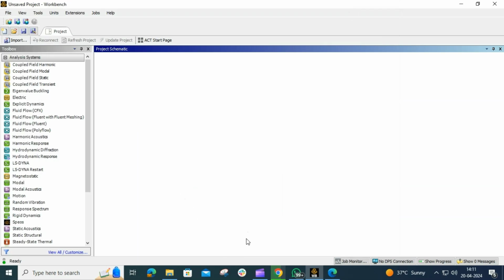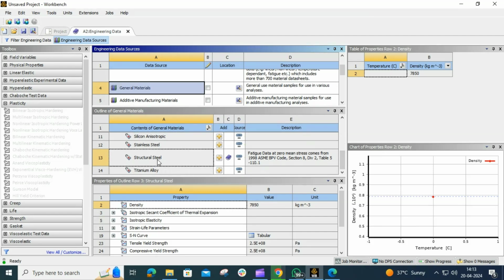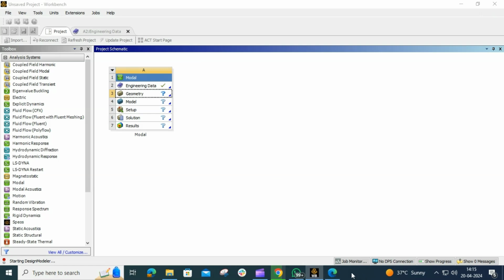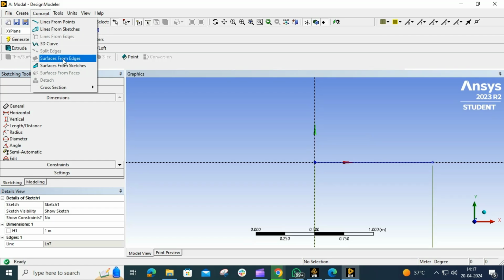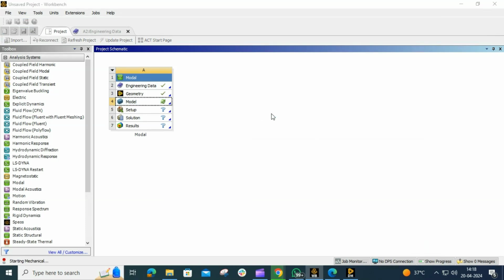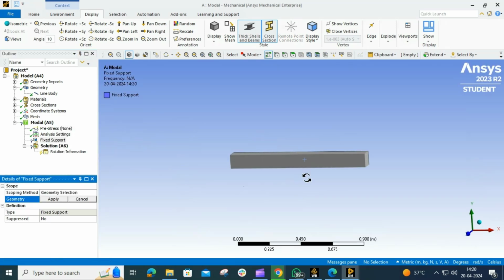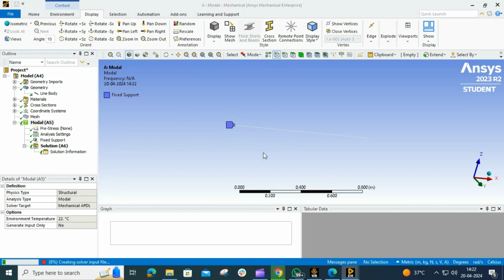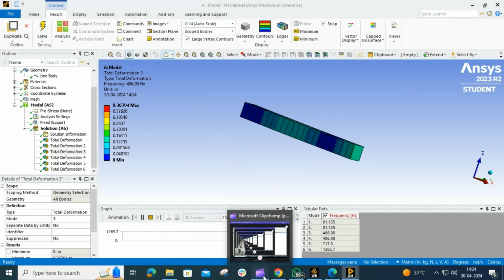Modal Analysis of a Bar Video-4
Students will learn to analyze the Modal  Analysis of Components Using The Ansys Workbench